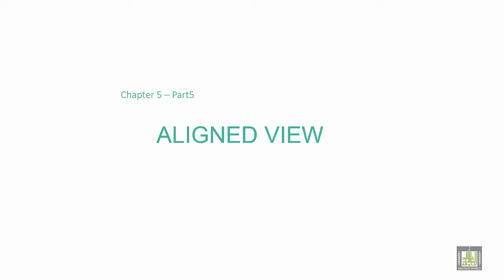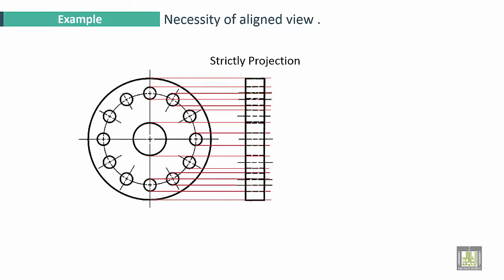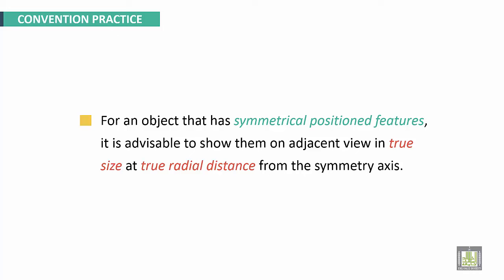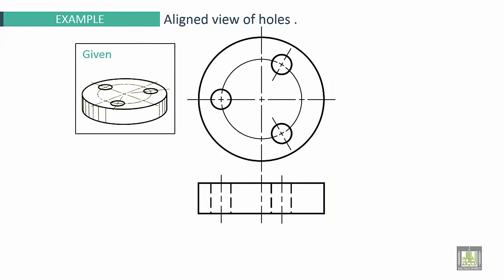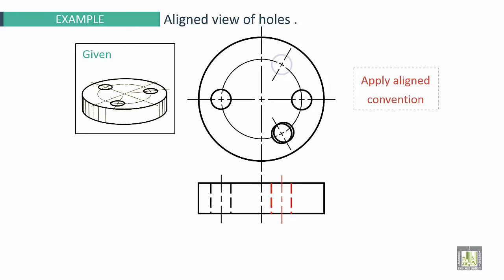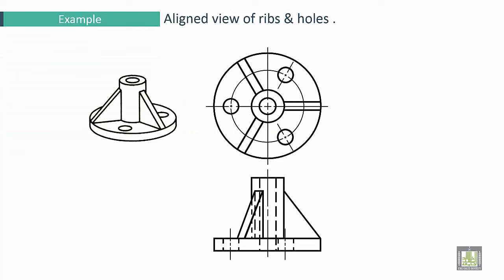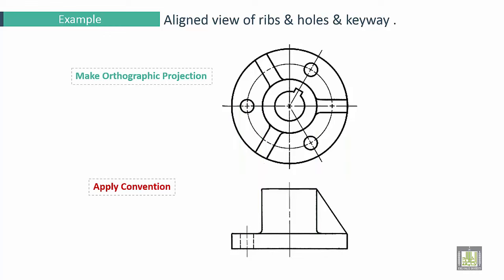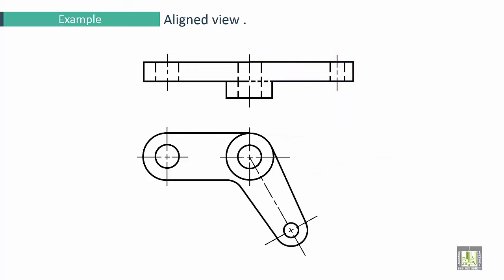Engineering Drawing 2 | Ch5 | Aligned view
Chapter 5
Types of conventions , Tangencies and Intersections
Aligned view